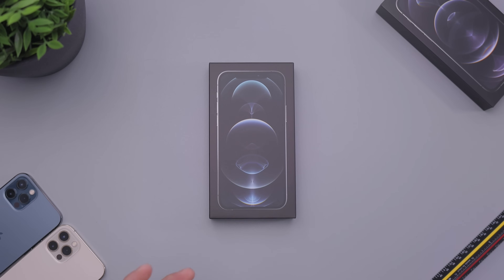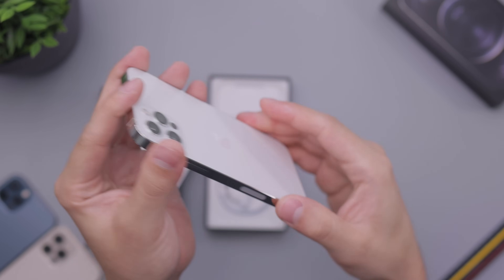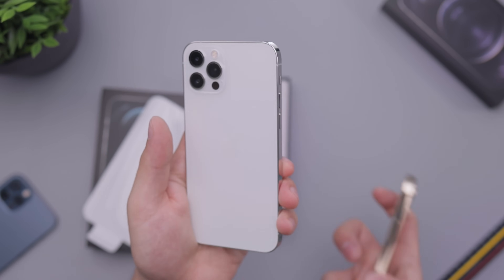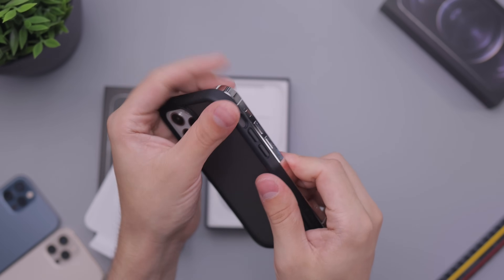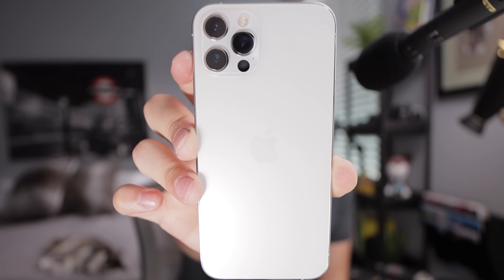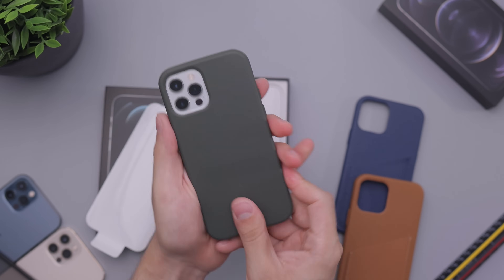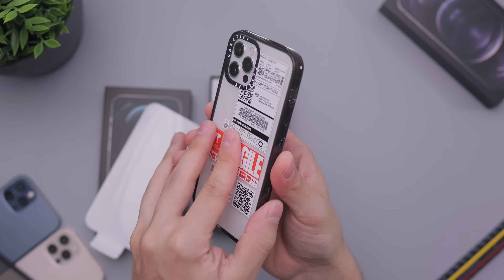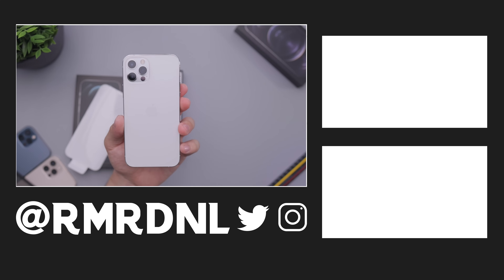Silver iPhone 12 Pro Unboxing & First Impressions!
A quick unboxing of Apple's New iPhone 12 Pro White/Silver and my first impressions of the iPhone 12 Pro design in the new Silver color. The iPhone 12 Pro has improved cameras, MagSafe, and a new larger 6.1" display!

iPhone 12 & 12 Pro Cases From Video:
Totallee Frosted Clear
Totallee Clear Case
Matte Black Torras Case
Mujjo Leather Cases

Timestamps
0:00 - iPhone 12 Pro Silver Color Unboxing
0:20 - Opening 12 Pro Silver Box
0:30 - Removing front Screen Film
0:36 - Silver Stainless Steel Sides
1:15 - How The Back Looks, It's Really Great!
1:38 - Silver and Gold iPhone 12 Pro Side by Side
2:02 - How The Silver 12 Pro Looks With Cases
2:59 - How The Silver Looks While Texting, Calling, and Different Light Angle
3:54 - How Silver 12 Pro Looks With a Clear Case
4:14 - How Silver 12 Pro Looks With a Leather Case
5:24 - Ending Remarks